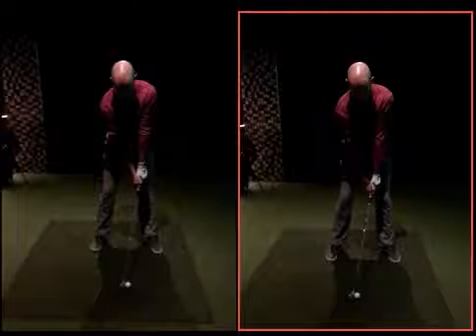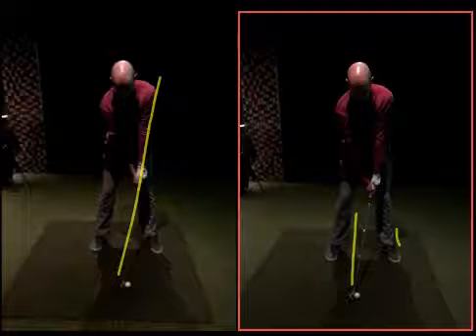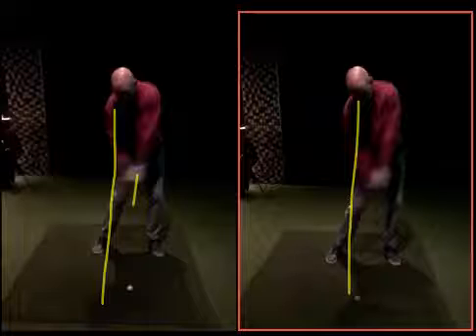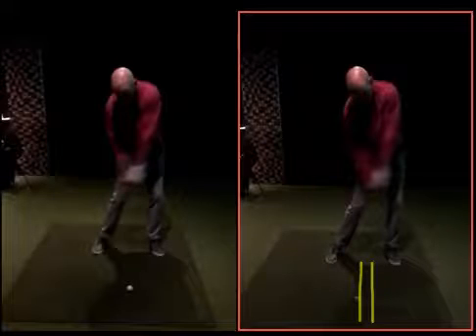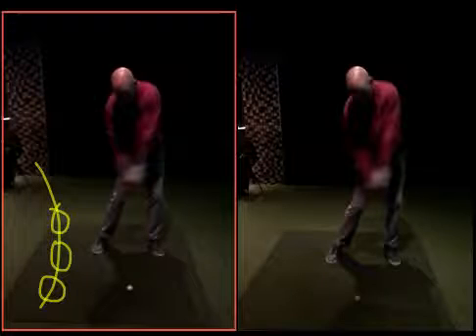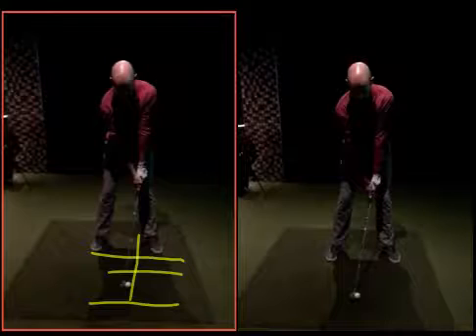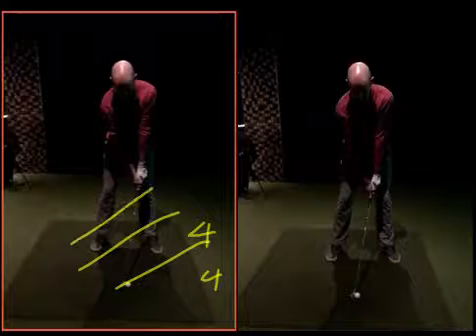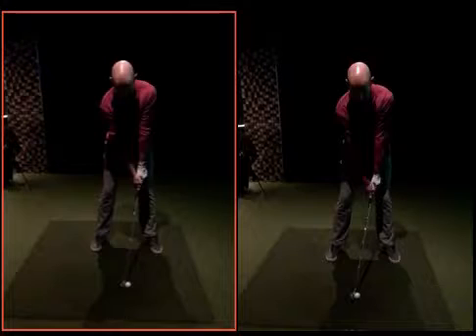Better Basic fundamentals to more consistent shot shape